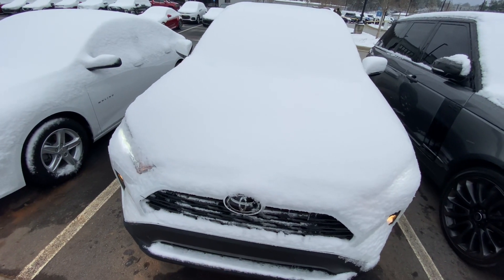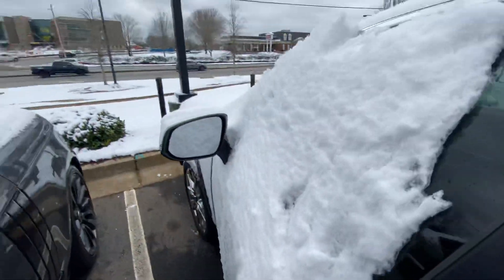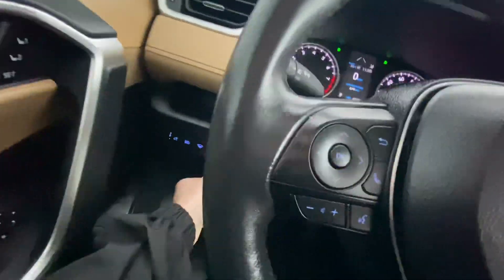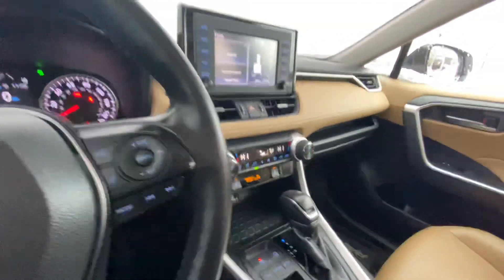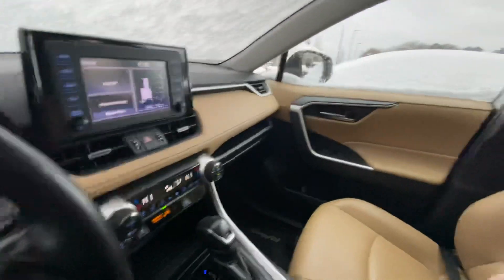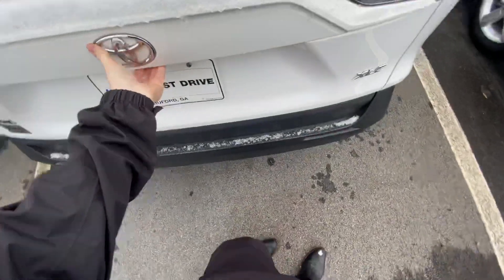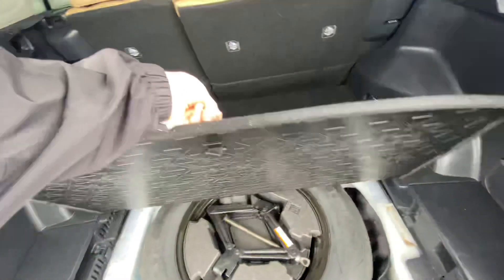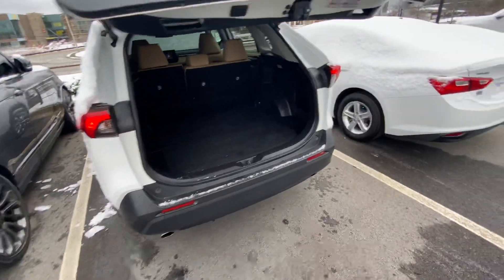Your New RAV4